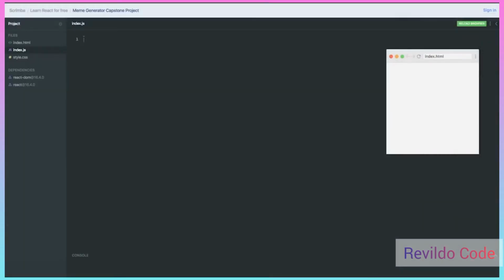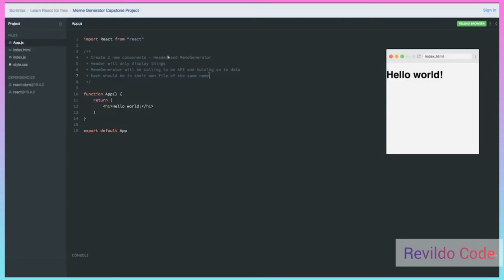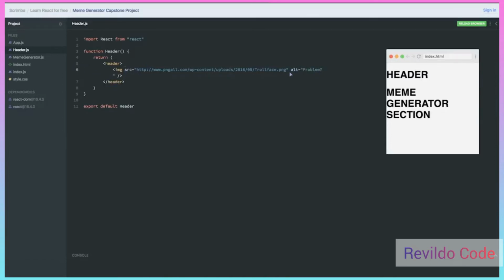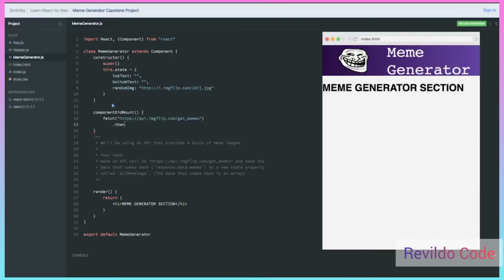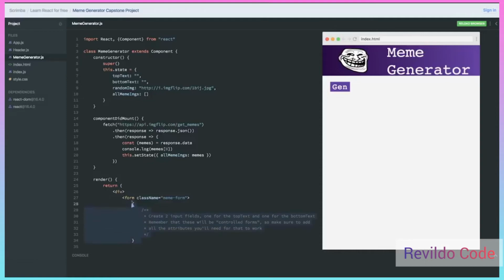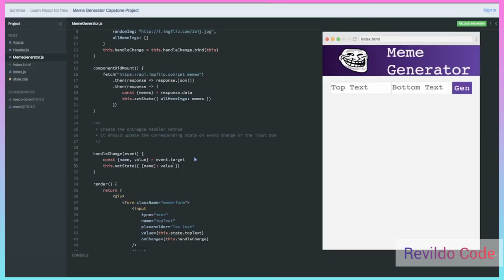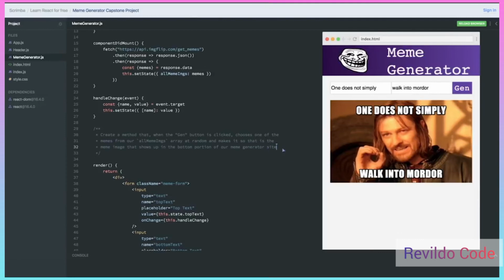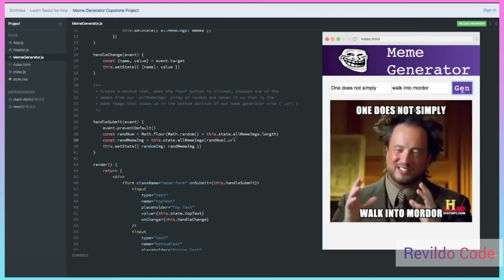Meme Generator Capstone Project | React JS Course for Beginners | React JS Tutorial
Meme Generator Capstone Project in React | React JS Course for Beginners | React JS Tutorial

Meme Generator Capstone Project in React :

Memes are great - they're such a fun way of describing ideas and opinions. The app works by pulling a random meme image from an API and placing your text over the top of it to create your very own, personalized meme.

Creating the boilerplate and rendering an App component

Completing the Header component.

Initializing state

Making the API call

Creating the input form

Adding input fields to the form

Creating the onChange handler.

Displaying a meme image alongside the top and bottom text